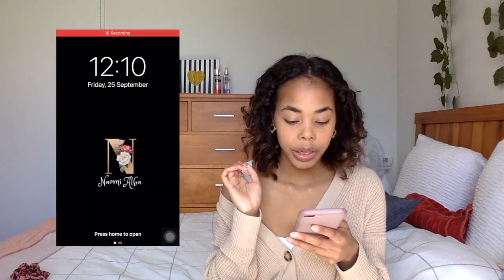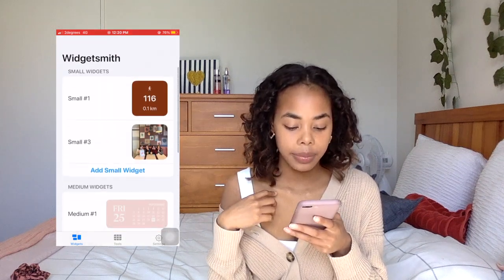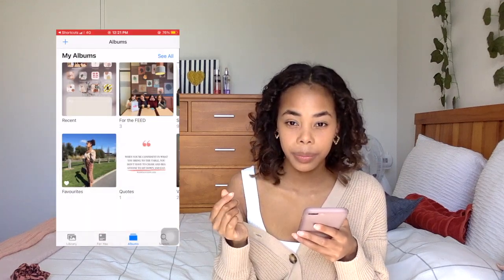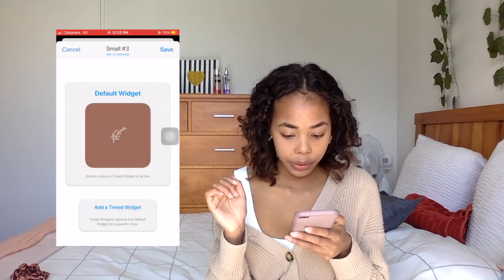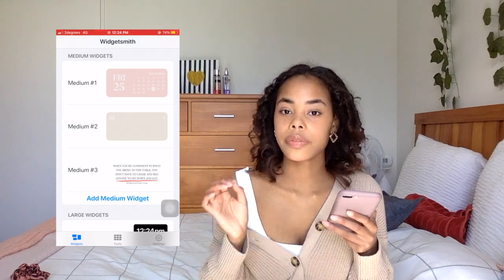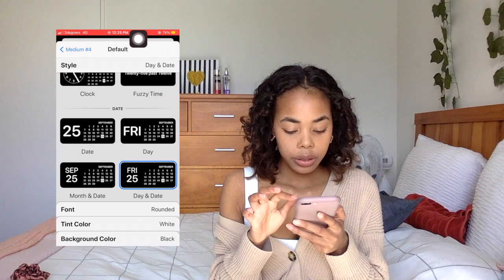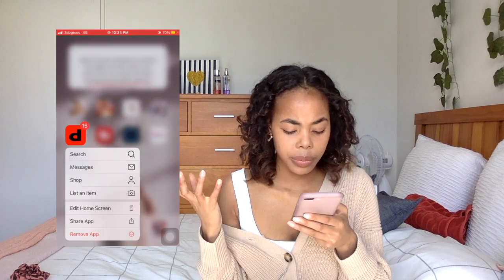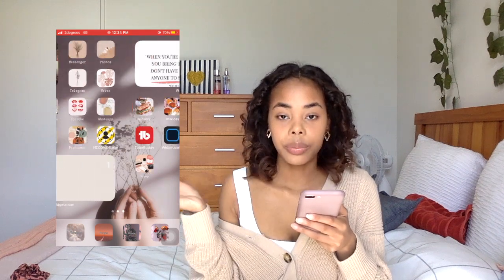HOW TO: CUSTOMISE AESTHETIC HOME SCREENS *iOS 14* | Fonts & Icons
How to Customise Aesthetic Home Screens on iPhone iOS 14 Update

I decided to do a tutorial video on how to customise your home screens with the new and latest iOS 14 widgets feature iPhone update! I how to use Widgetsmith, if you're wanting to change fonts and/or icons on your apps. This is pretty much what I did to customise my iPhone home screen setup.

btw I'm extremely sorry for the quality! I filmed this on my computer and I normally use my phone for my videos but I needed to physically HOLD my phone for this video but yea lol